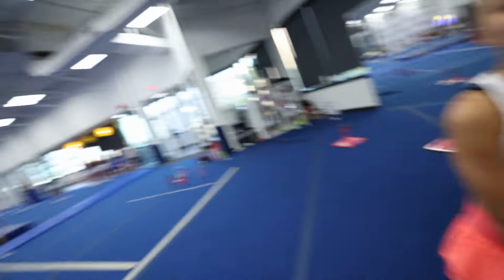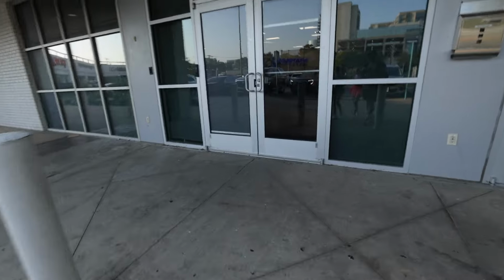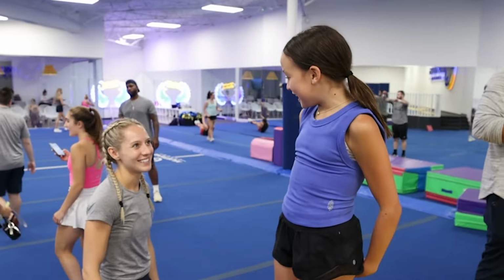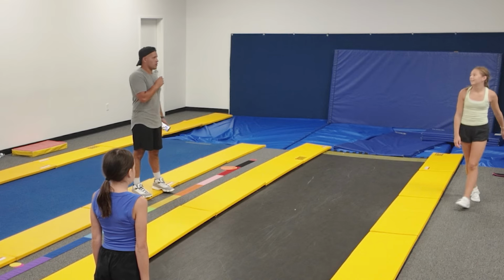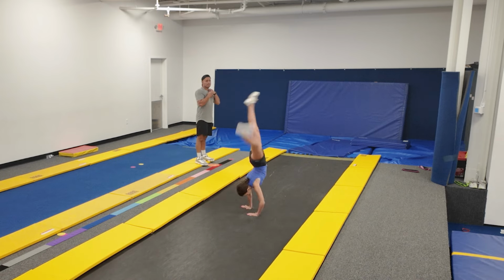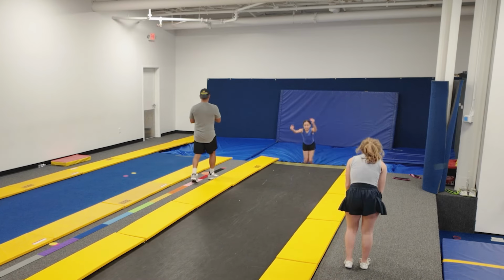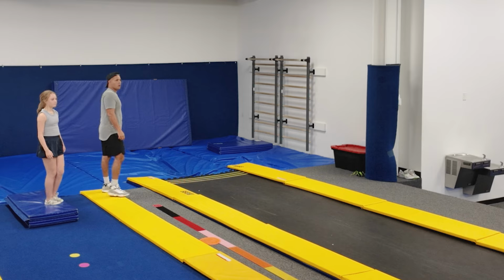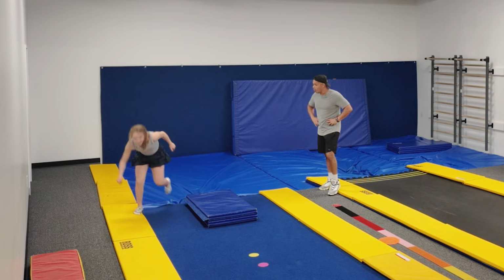Working on some of the Hardest Skills in Cheerleading! | #624